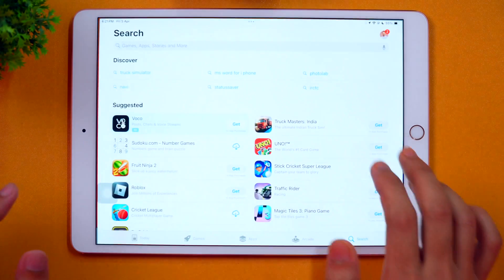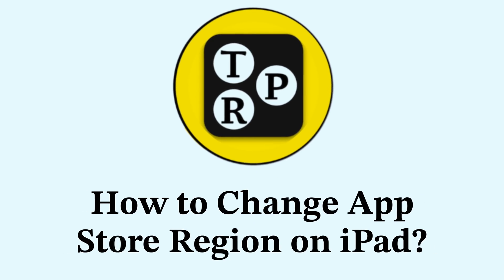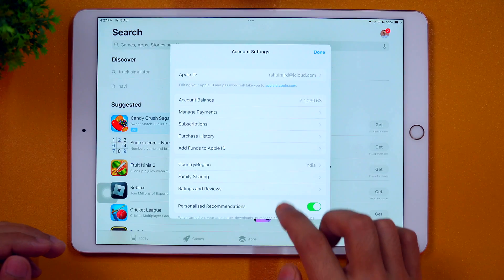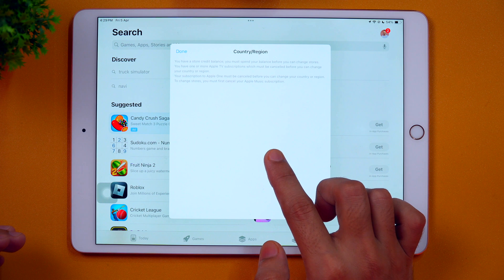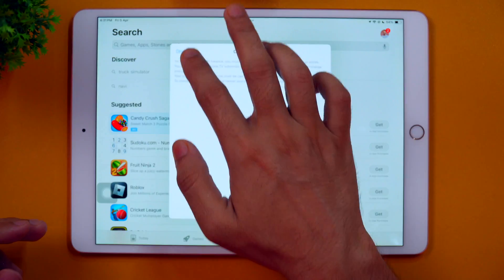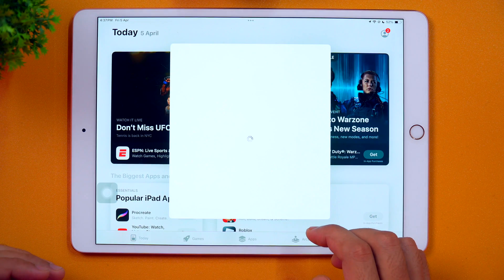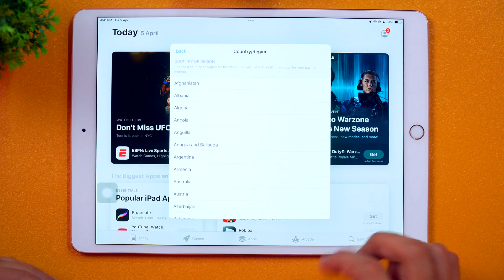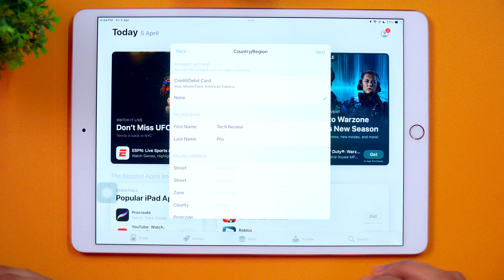How to Change App Store Region on iPad? Change iPad App Store Country Or Region without Credit Card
Want to change iPad Region? Here is how to change App Store Region on iPad. Learn how to Change App Store Country profile or Region on iPad without a credit card. It's easy to change your Country Region on iPad App Store and you don't even need to enter payment methods. Thus, you can change your App Store Region on iPad without a Payment Method.

In this video, I have demonstrated how to change App Store Region on iPad which is an older generation iPad Pro but the process for changing App Store Country Profile on any iPad is the same.

Also watch:
1) Get WhatsApp for iPad (Install WhatsApp on iPad) Here is How I’m Using WhatsApp on iPad FREE?

Read a detailed step-by-step guide on how to Install WhatsApp on iPad